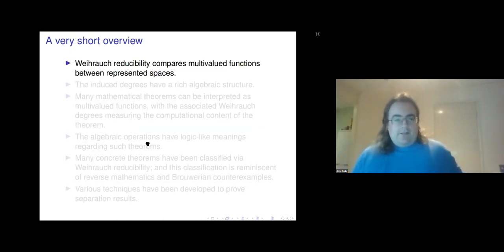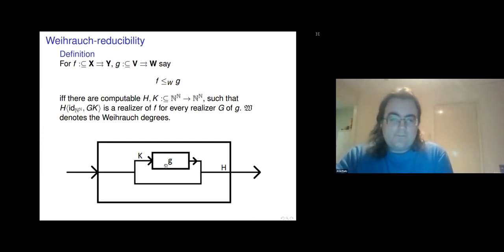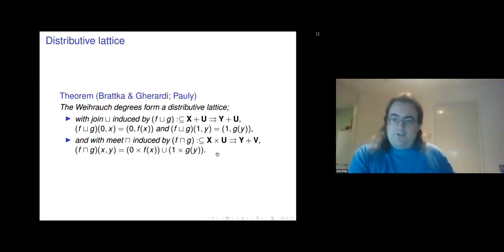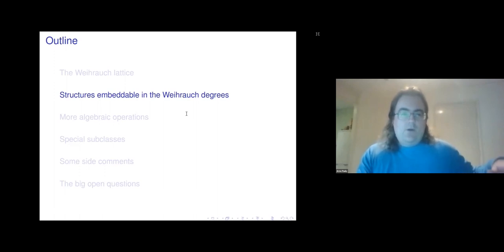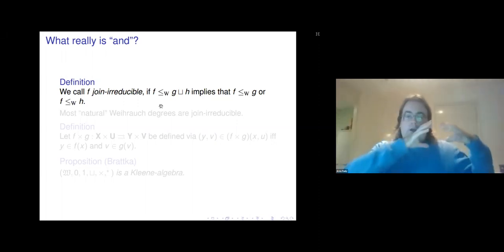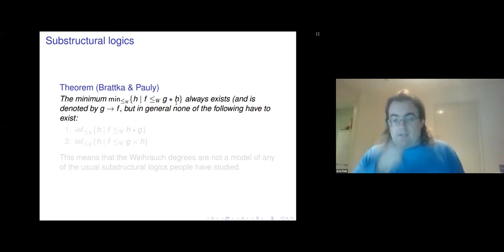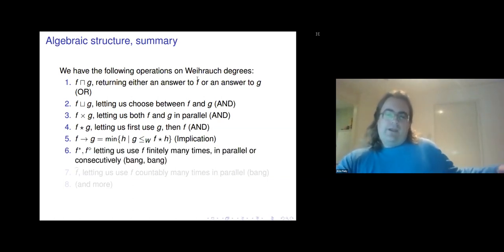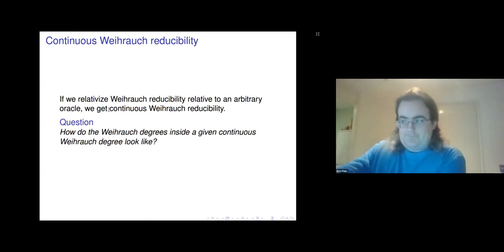The structure of Weihrauch degrees – what we know and what we don’t know - Arno Pauly (Swansea)